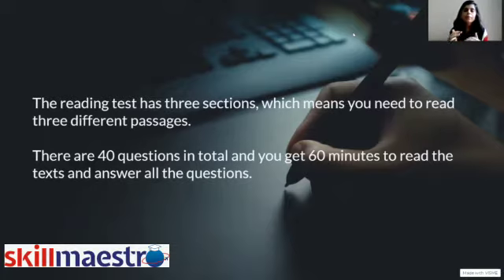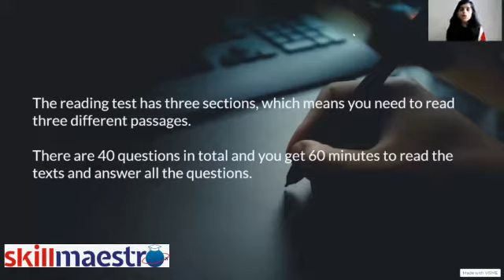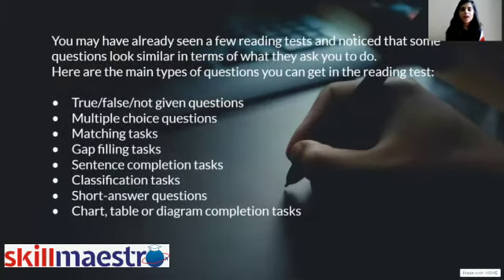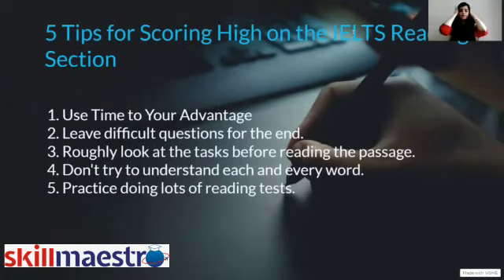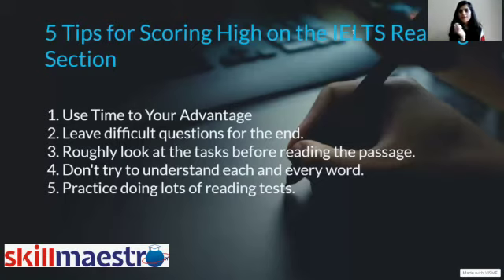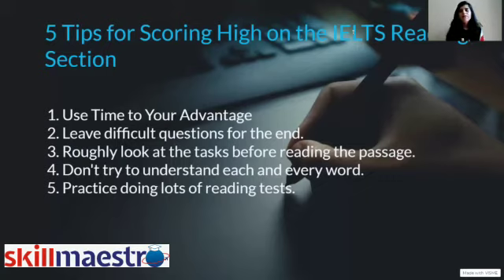IELTS READING Introduction Skill Maestro